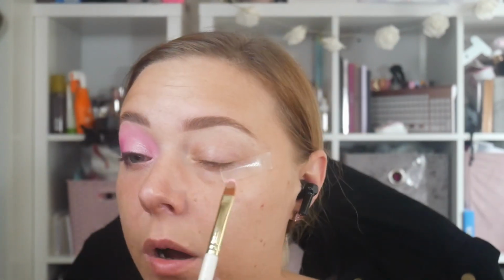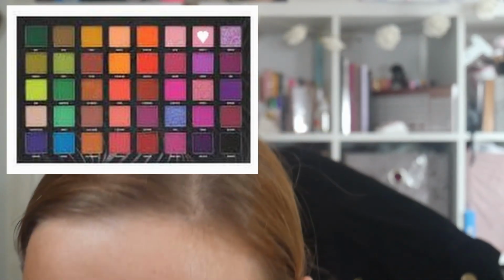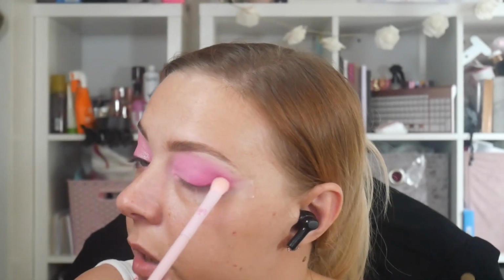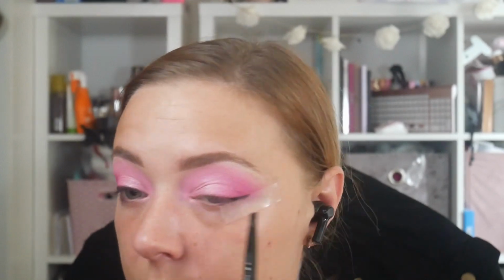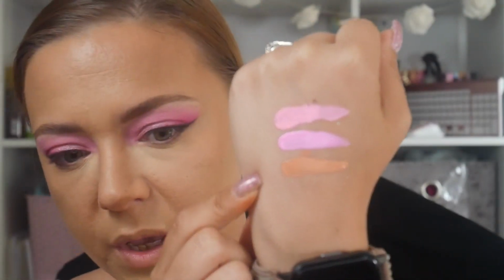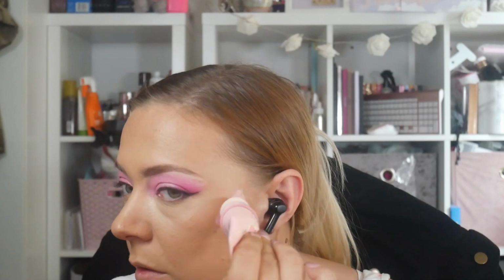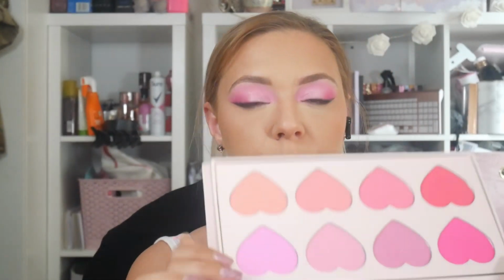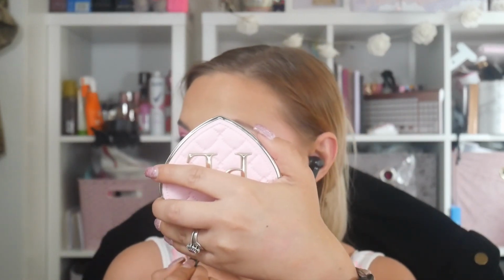FULL FACE 1ST & 2ND IMPRESSIONS! | P.LOUISE, PRIMARK BEAUTY, W7 & MORE! | EASY PINK WINGED EYE LOOK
Today we are doing a full face of first and second impressions! I thought I'd do a mix of some super affordable bits and slightly pricier bits to give some variation!

*W7 Mardi Gras Palette
*Shein lashes
*Rimmel Ms Mauve lip liner

❤️Amazon Storefront

*LookFantastic: LFTFFIERCEBEAUTY for 20% of your order (some products excluded)

♥How I film:
*Ring light